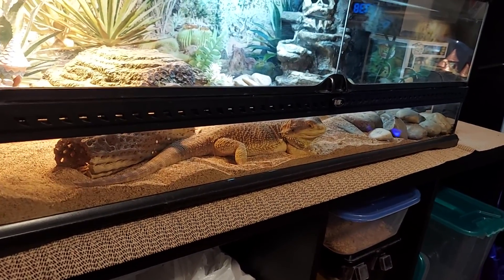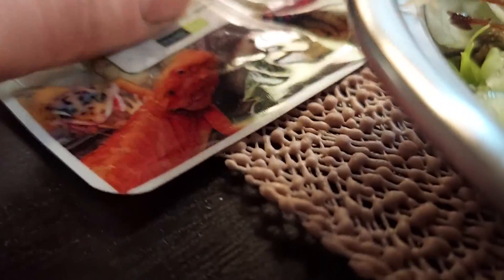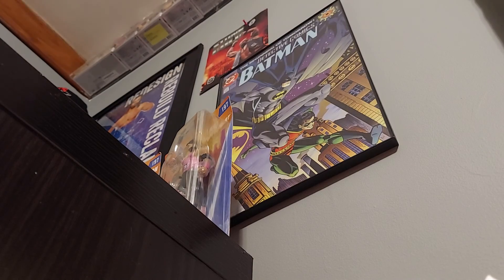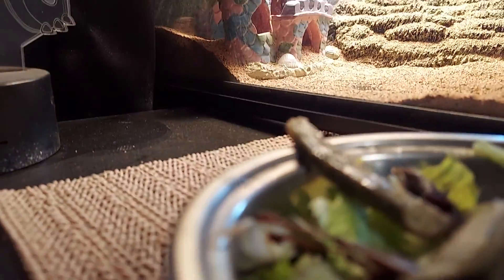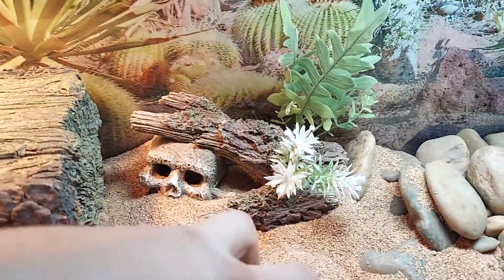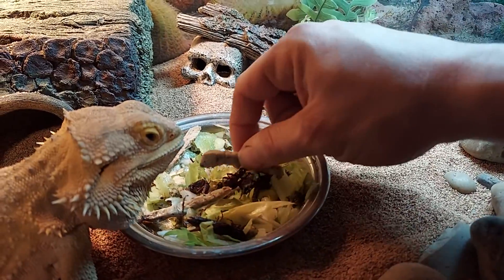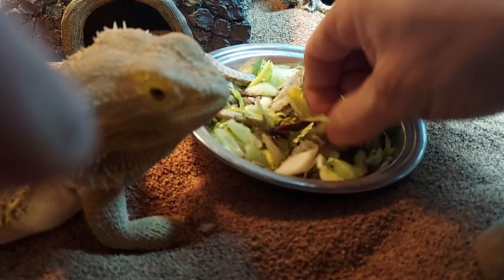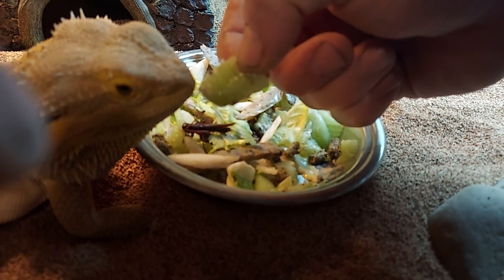Wednesday 🦎 Lizard Vlog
SMASH THE LIKE BUTTON LEAVE A COMMENT AS WELL